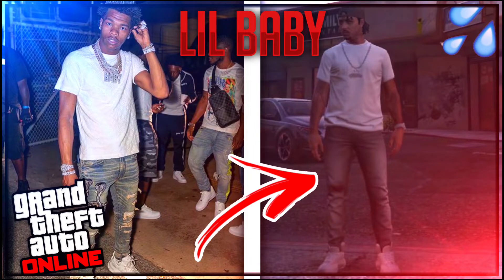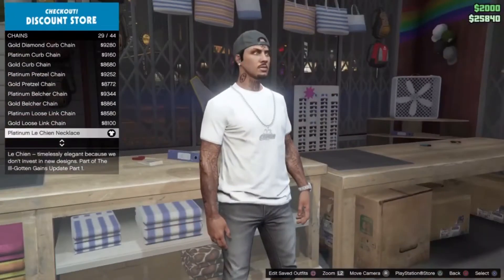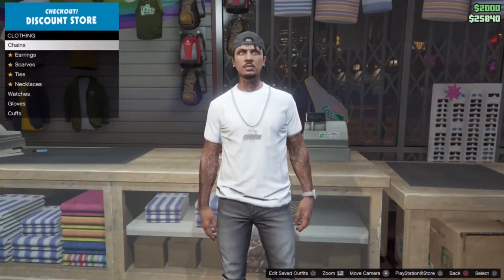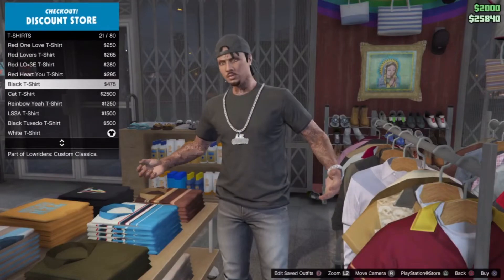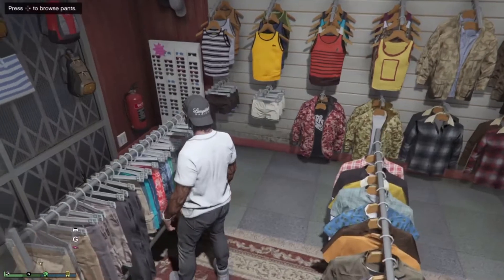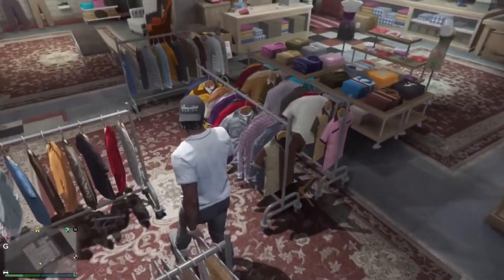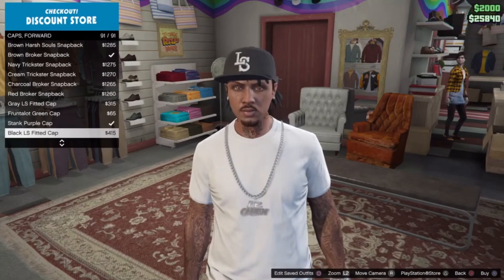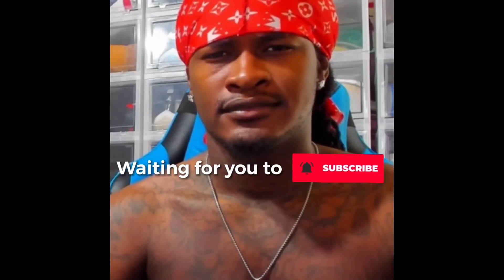How To Dress Like LIL BABY In GTA5 !!